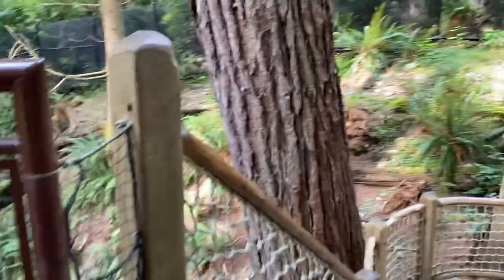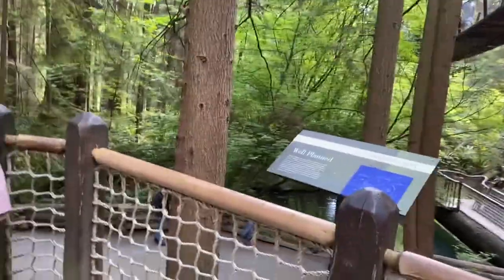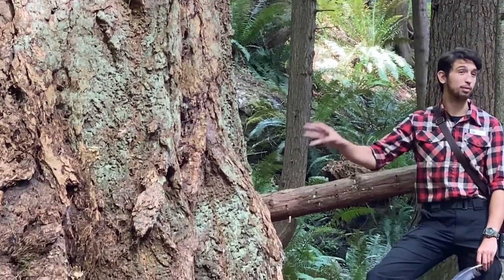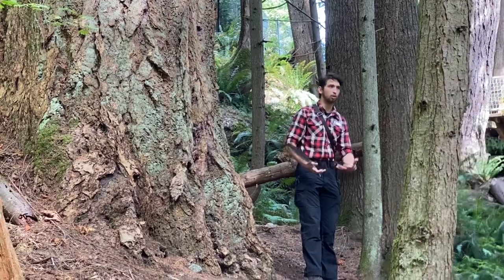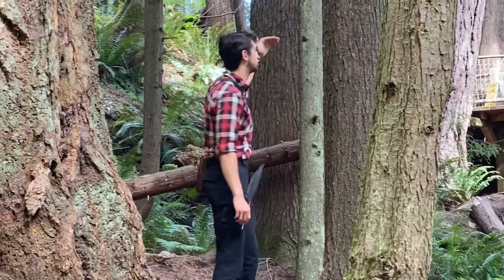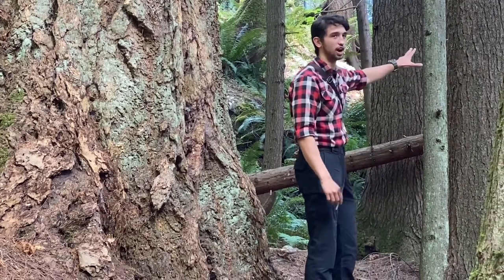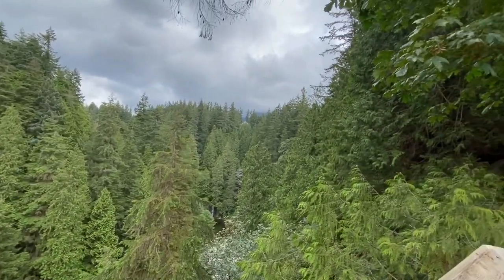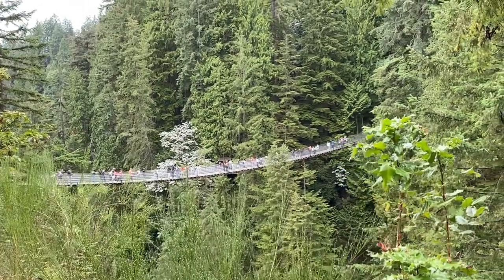Vlog#5 Part2 Capilano Suspension Bridge Adventure. North Vancouver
This channel is about family, friends, adventure.